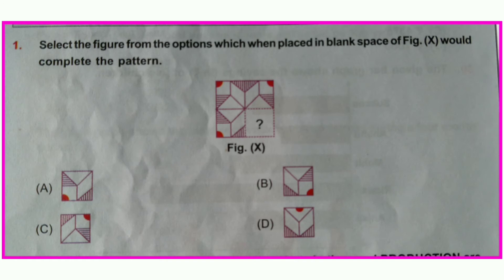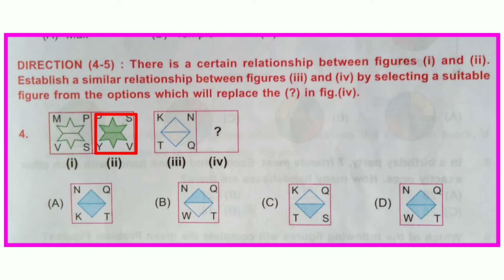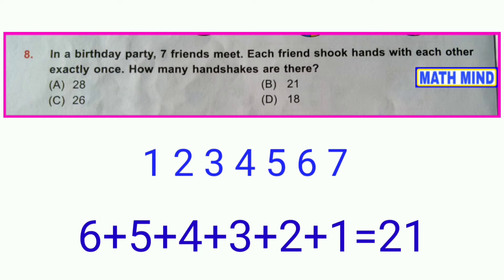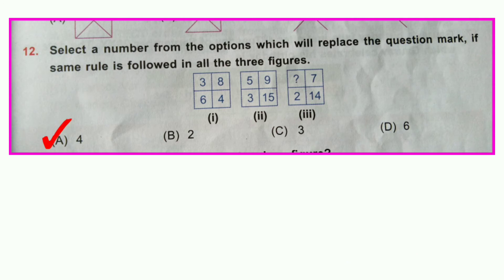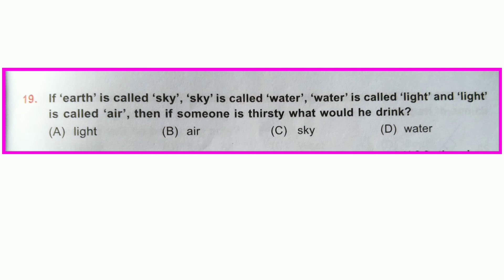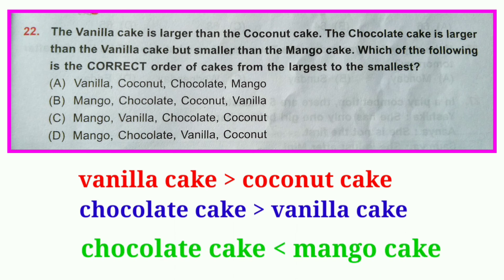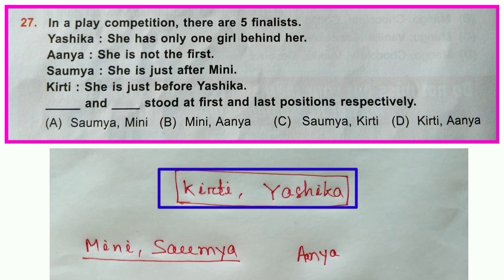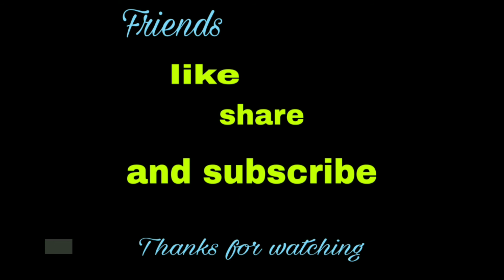IMO Class 4 Logical Reasoning - MTG workbook 2021-22 - international Mathmatics Olympiad